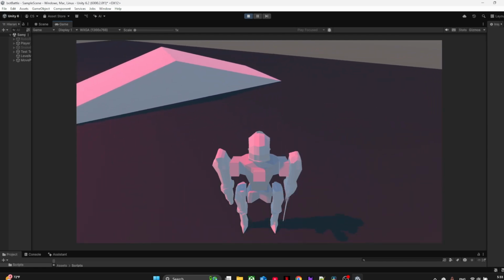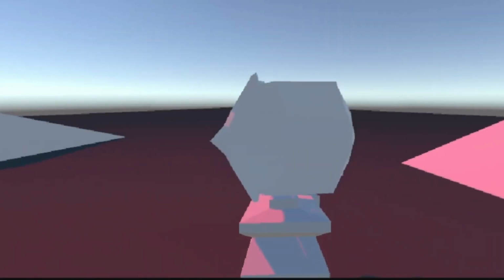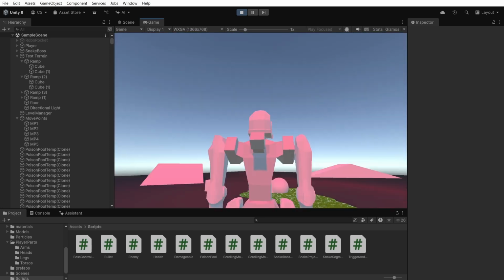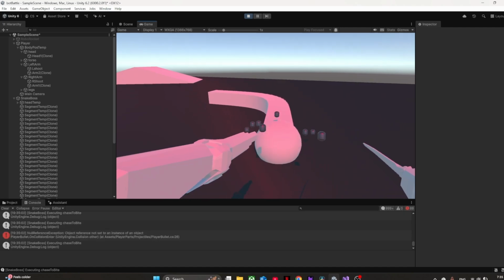Week 1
The beginning of an adventure or something